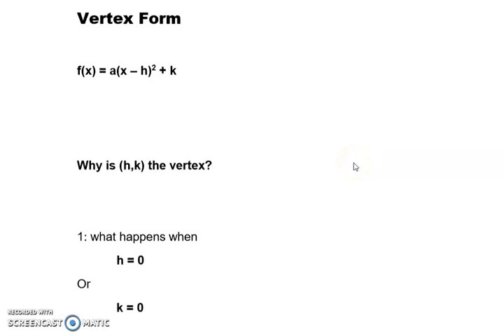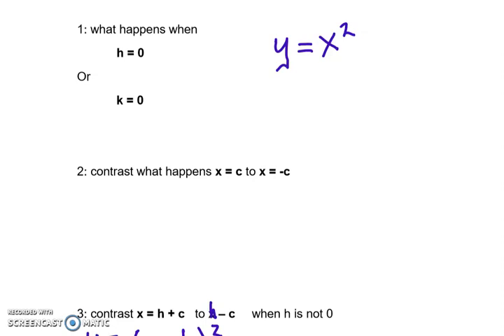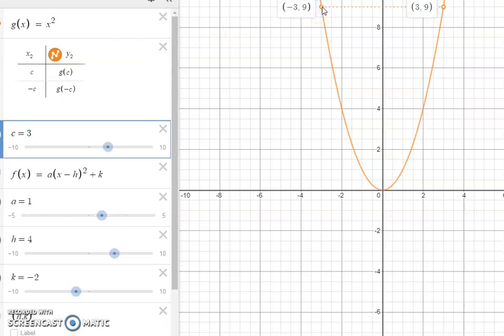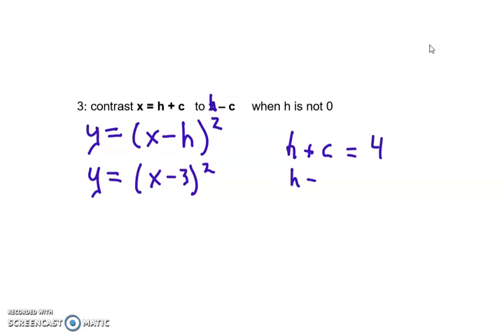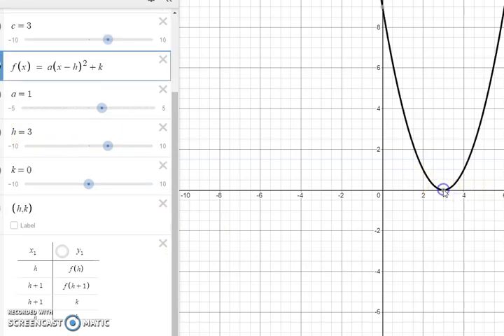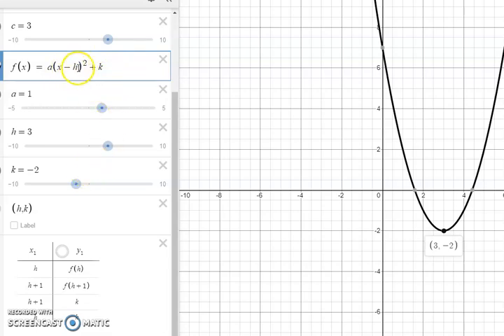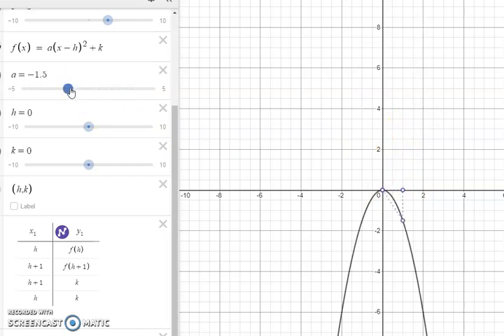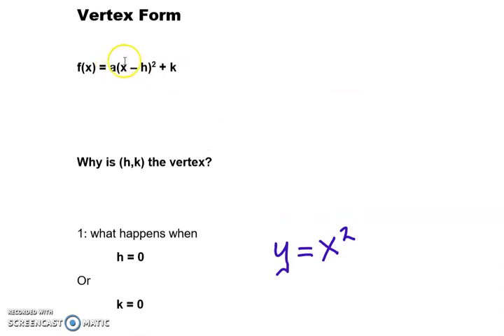Parabola Vertex Form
How can you understand the constants of Vertex form?